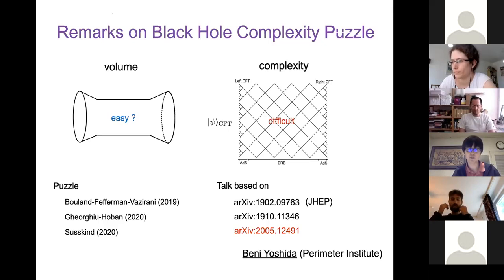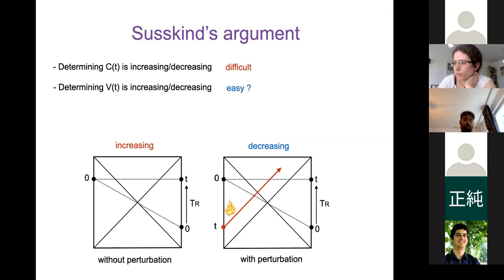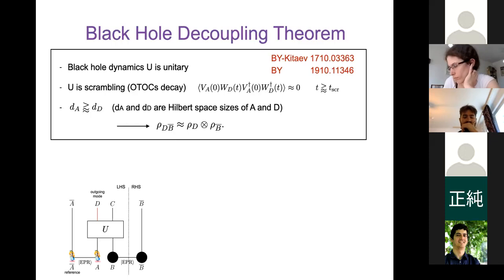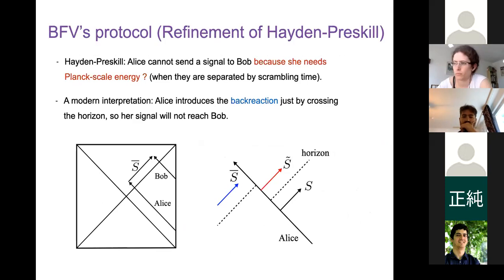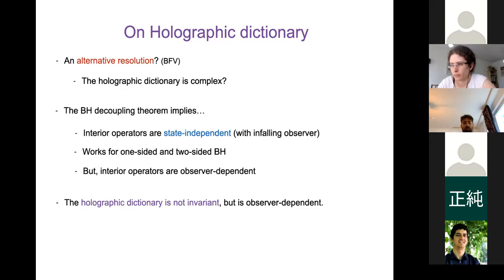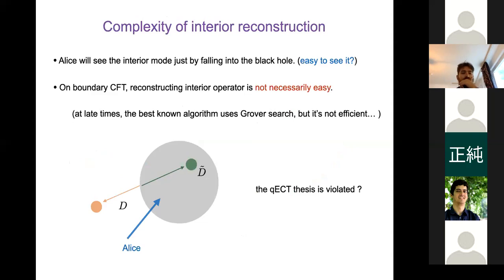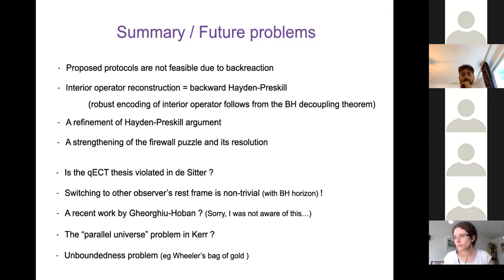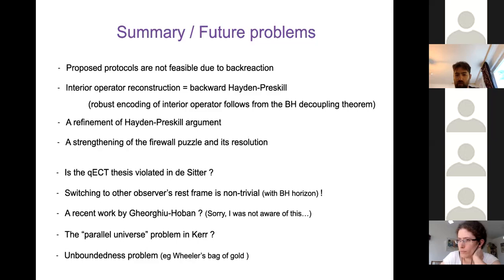Beni Yoshida - Remarks on the black hole complexity puzzle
Chair: Ignacio Reyes